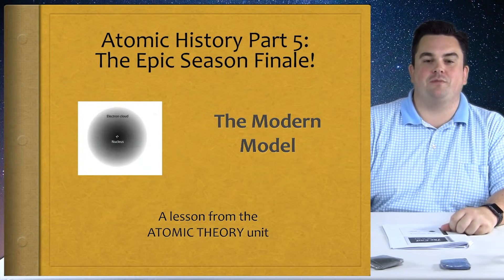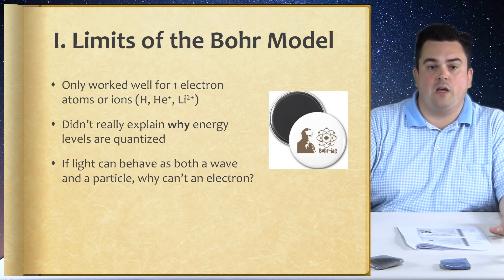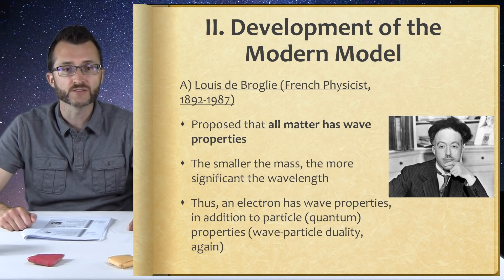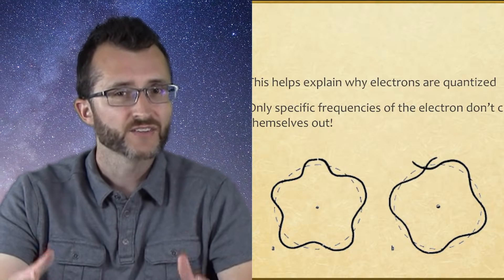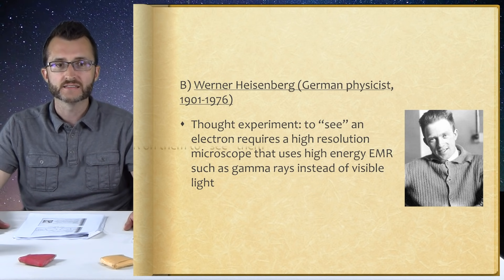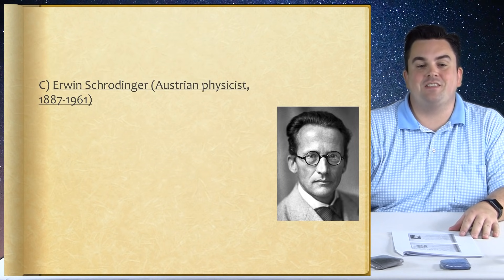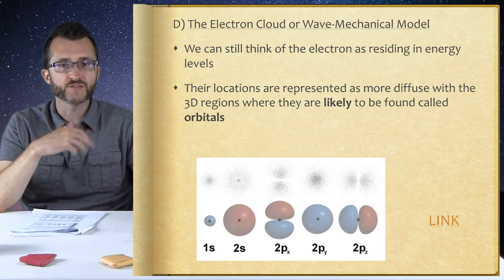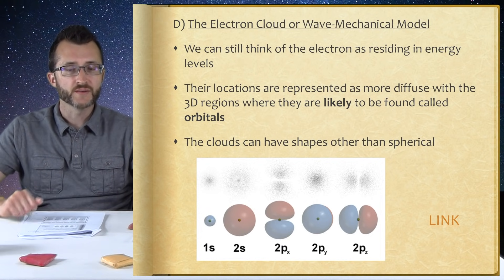3-5 The Modern Model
The Modern Model of the atom.  What's the deal with orbitals?